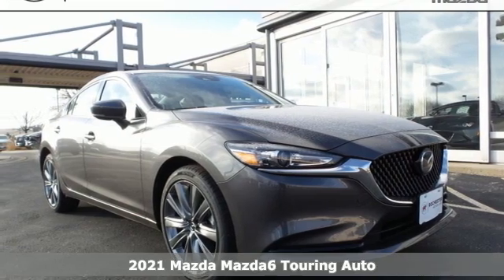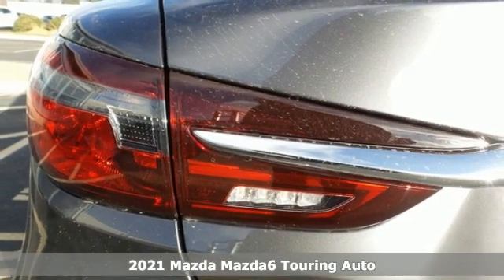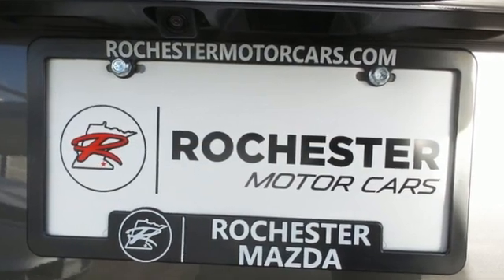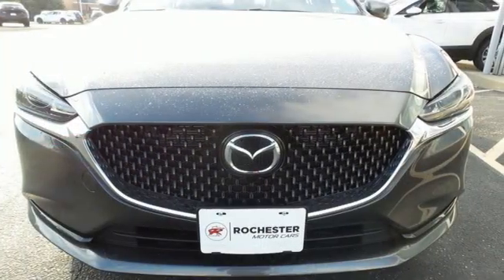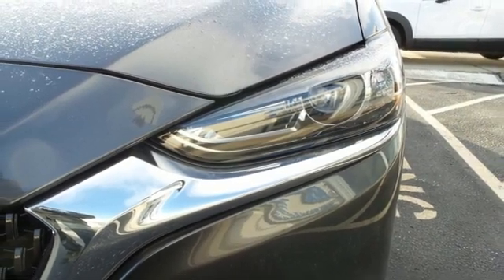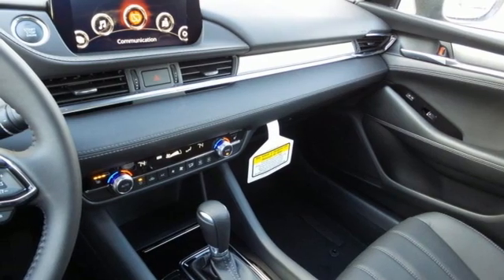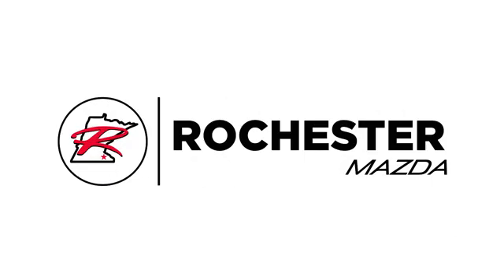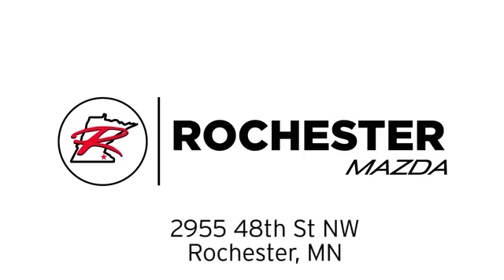New 2021 Mazda Mazda6 Rochester MN Winona, MN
Year: 2021
Make: Mazda
Model: Mazda6
Trim: Touring
Engine: SKYACTIVA®-G 2.5L I4 DOHC 16V
Transmission: 6-Speed Automatic
Color: Gray
Interior: Black
Stock #: K21202
VIN: JM1GL1VM2M1603944
2021 Mazda Mazda6 Touring 4D Sedan SKYACTIVA®-G 2.5L I4 DOHC 16V FWD Machine Gray Metallic 26/35 City/Highway MPGbrbrWe look forward to earning your business. Part of the Rochester Motor Cars Family.

-Customer Enthusiasm
-Employee Satisfaction
-Financial Performance
-Market Effectiveness-
-Ongoing Improvement

Address:
2955 48th Street Northwest Rochester